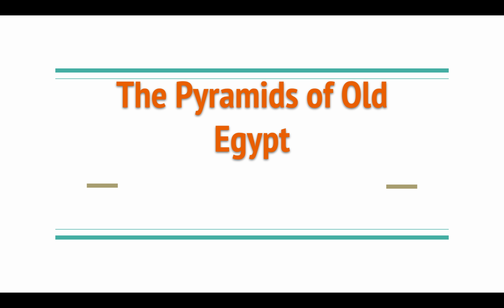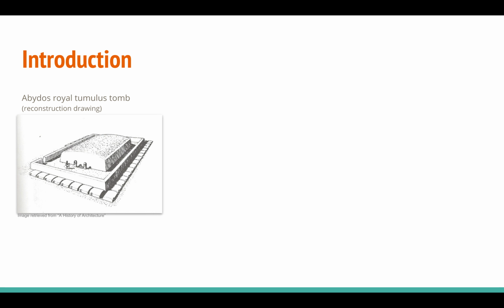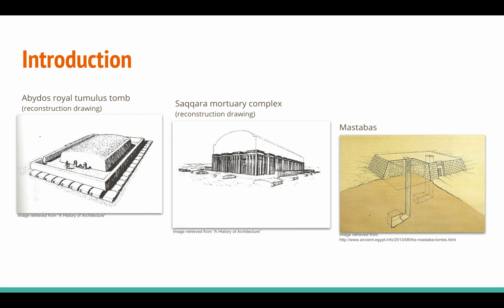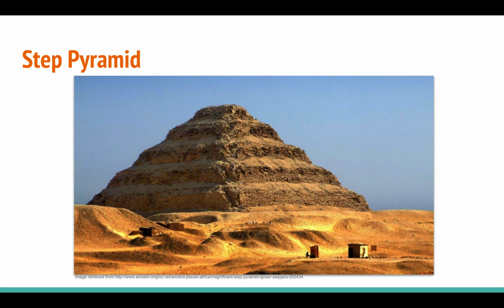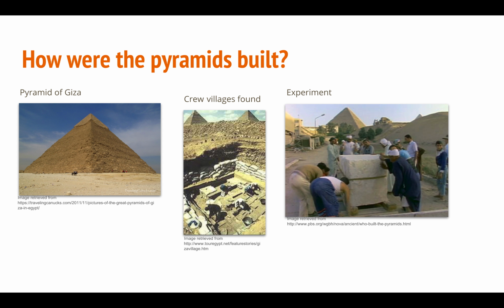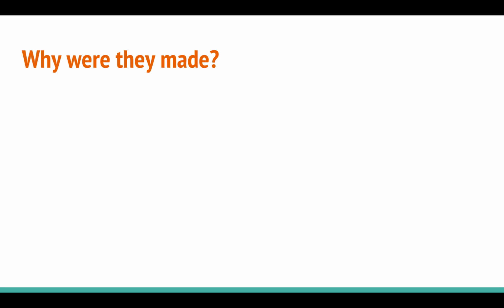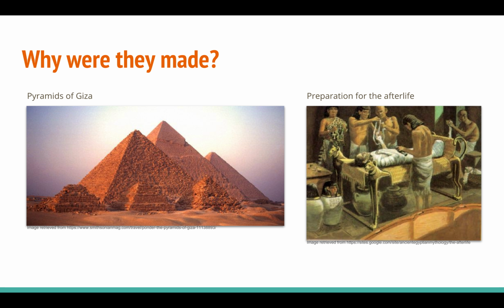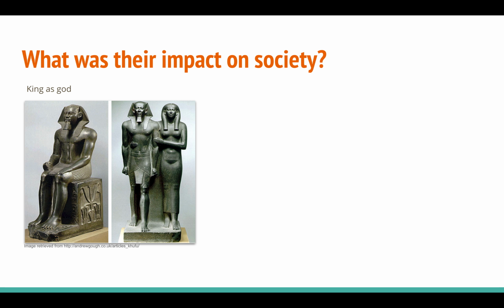The Pyramids of Old Egypt